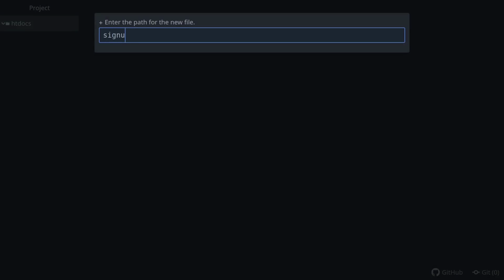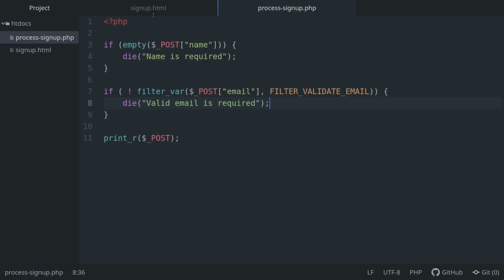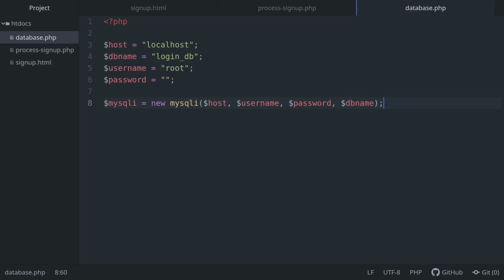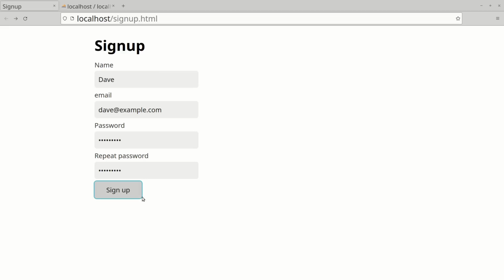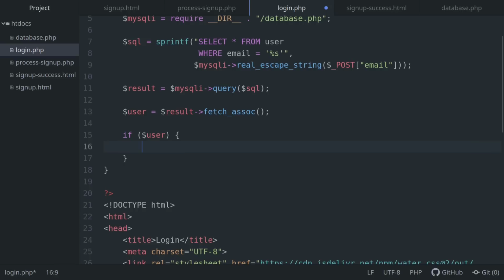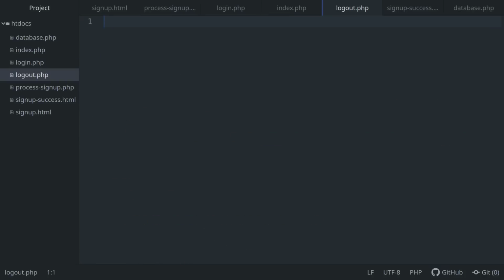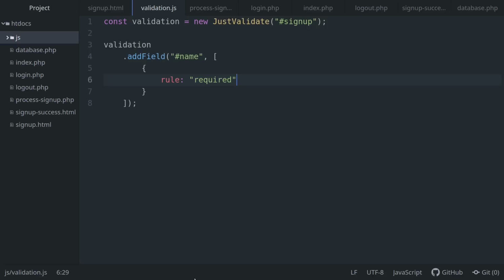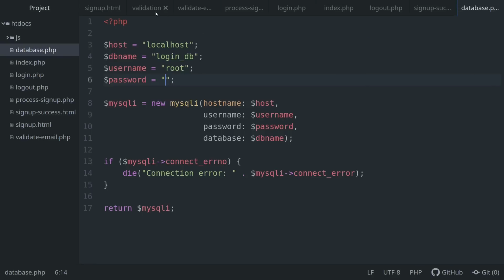Signup and Login with PHP and MySQL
Learn how to create signup / registration, login and logout using PHP, MySQL and best practices.

In this video you'll learn how to:
• create a signup page
• validate the data on the server in PHP
• save the signup data to a MySQL database using PHP
• create login and logout pages
• validate the data in the browser using JavaScript
• validate the email using an Ajax request

00:00 Introduction
00:23 Signup form HTML
03:24 Add classless CSS
04:04 Process form in PHP
05:12 Server-side validation
08:33 Hash the password
09:59 Create the MySQL database
11:36 Connect to the database from PHP
14:27 Insert a new record
17:00 Prevent duplicate emails
18:55 POST / Redirect / GET
20:33 Login form
21:53 Process the login form
24:45 Verify the password
27:45 Use the session for login
28:10 Add index page
30:42 Add logout page
32:22 Show logged-in user's name
34:30 JavaScript signup validation
37:35 Custom validation
39:20 Remote validation
42:49 Summary